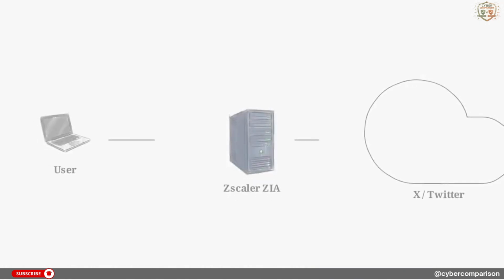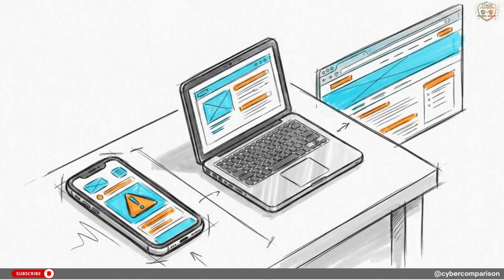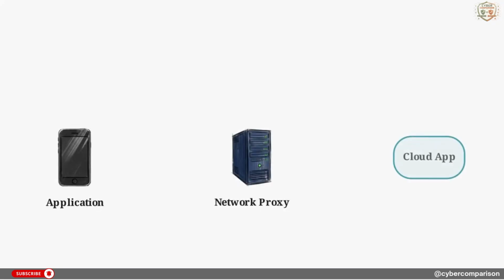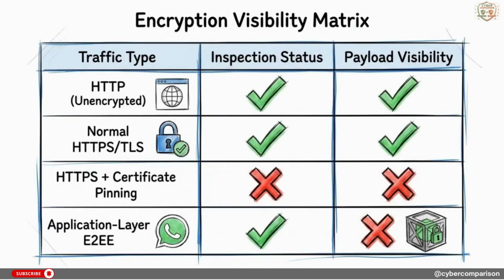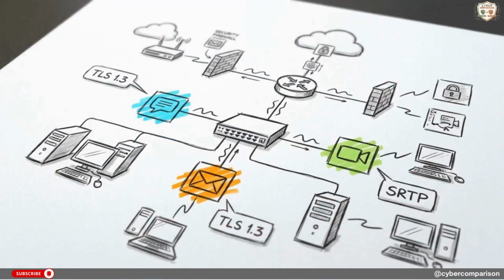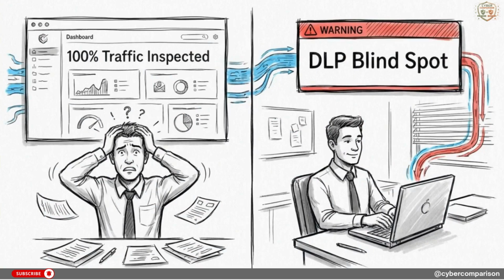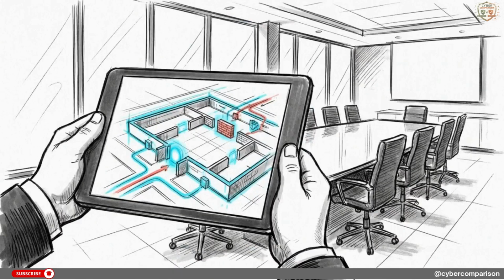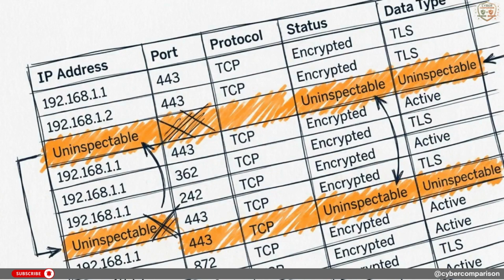Can Zscaler Decrypt End-to-End Encrypted Data? | WhatsApp, X & Microsoft Teams Explained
Can Zscaler really decrypt everything that passes through its forward proxy?

In this video, we explore one of the most misunderstood topics in SSE and Secure Web Gateway architecture: Zscaler SSL/TLS Inspection vs true End-to-End Encryption (E2EE).

We will explain what happens when encrypted traffic passes through Zscaler Internet Access (ZIA) and why decrypting HTTPS does not necessarily mean that Zscaler can read the actual application data.

Topics covered

Zscaler | ZIA | SSL Inspection | TLS Inspection | Forward Proxy | SSE | SWG | E2EE | End-to-End Encryption | WhatsApp | Microsoft Teams | X | Certificate Pinning | DLP | CASB | Zero Trust

If you work with Zscaler, SSE, SWG, SASE or enterprise network security, this video will help clarify what SSL inspection can—and cannot—actually see.